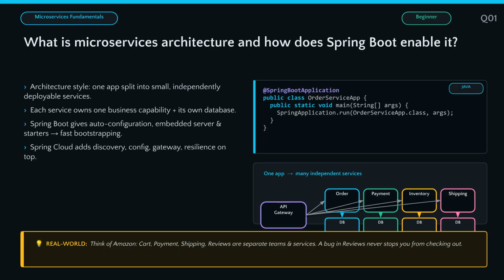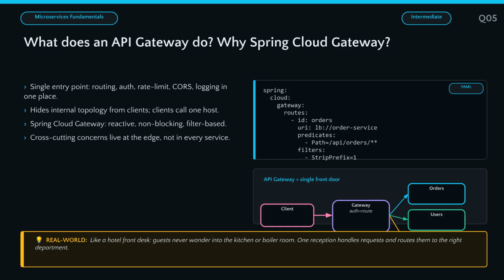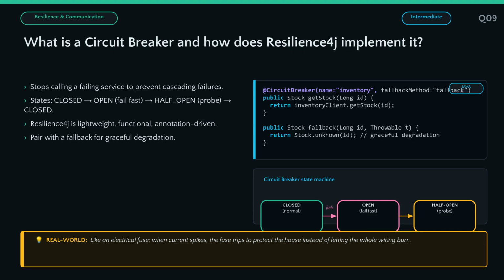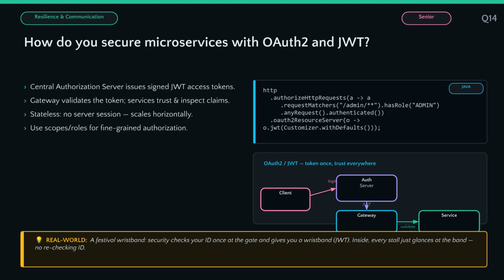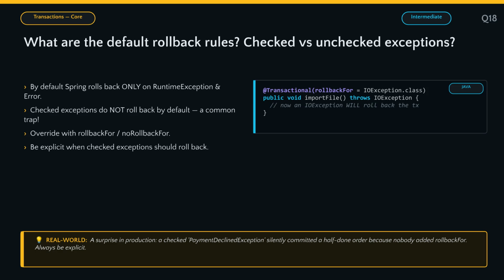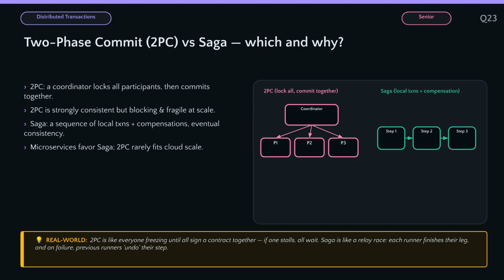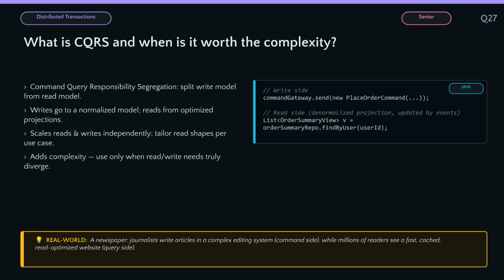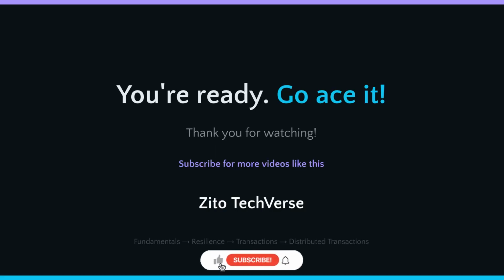Top 30 Spring Boot Microservices & Transactions Interview Questions & Answers | 5+ Years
Welcome to Zito TechVerse 🚀

Your one-stop destination for Interview Preparation, Software Engineering, AI Tools, Career Growth, and Technology Insights.

Whether you're a Fresher, Software Engineer, Senior Developer, Tech Lead, or Architect, this channel helps you stay ahead in the ever-evolving tech world.

What you'll find here:

✅ React, Angular & Full Stack Development
✅ System Design Interviews
✅ SQL & Database Concepts
✅ AI Tools & Productivity Hacks
✅ Resume Reviews & Career Guidance
✅ Real Interview Experiences
✅ Coding Challenges & Solutions
✅ Tech Industry Updates
✅ Cloud, DevOps & Architecture
✅ Mock Interviews & PDFs

Our mission is simple:
Help professionals crack interviews, improve technical skills, and accelerate their careers.

Master Tech. Crack Interviews. Build Your Future.